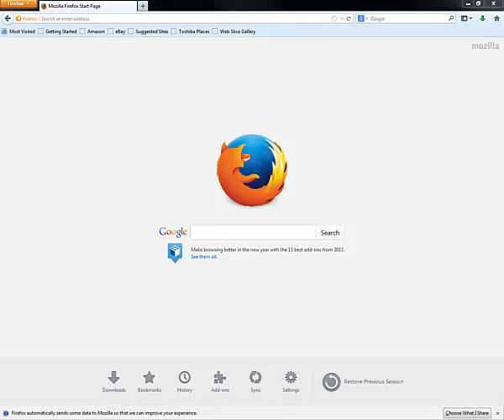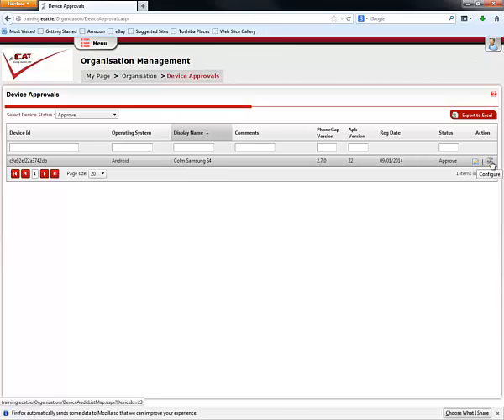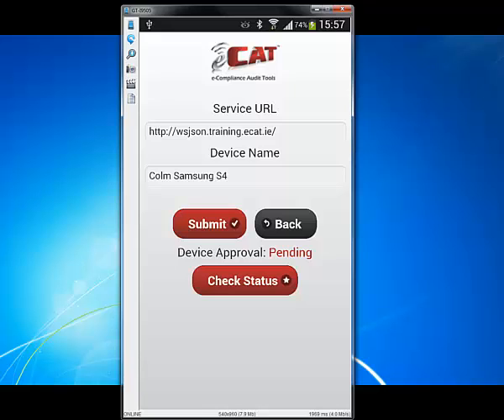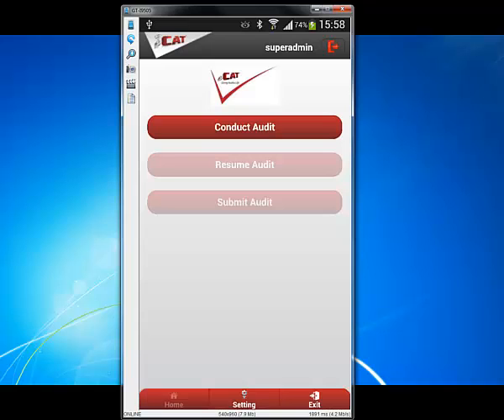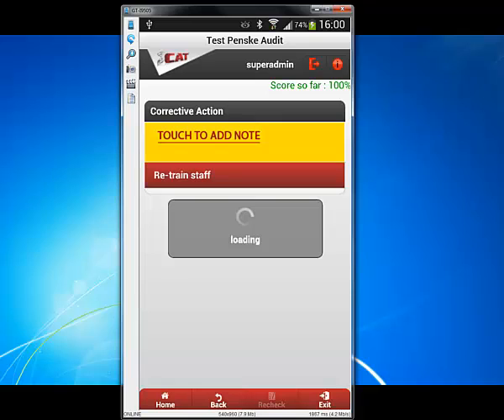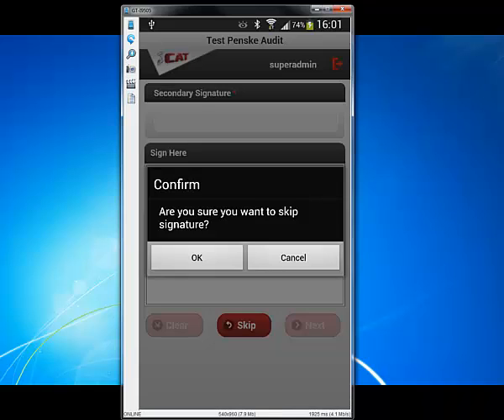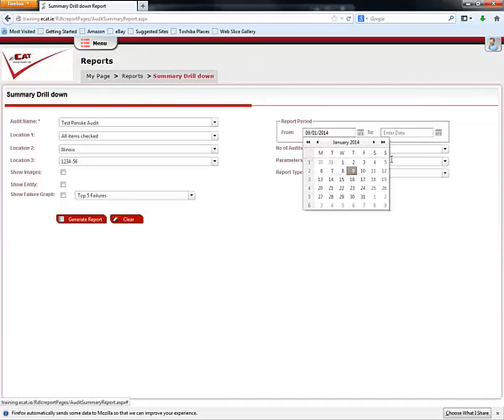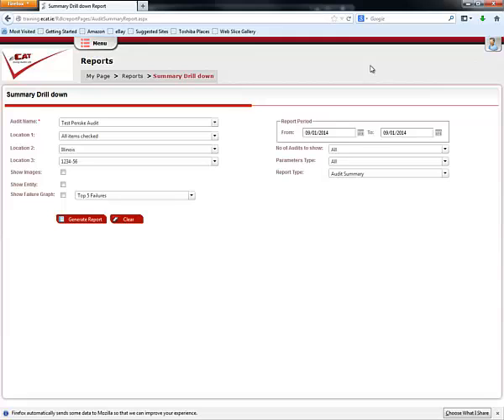Sample eCAT multi-process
eCAT